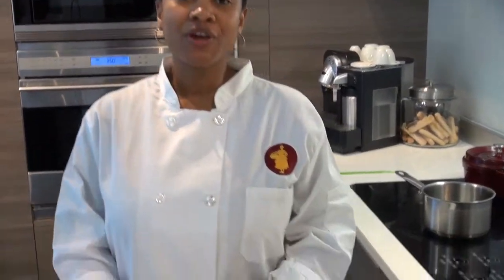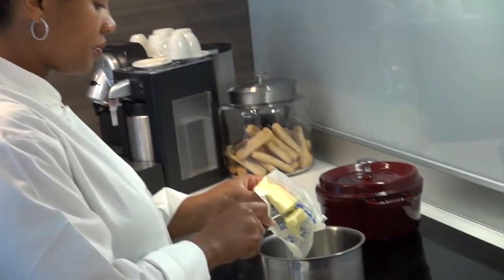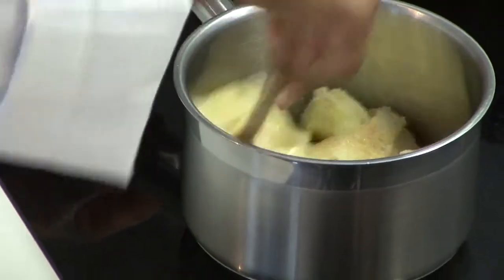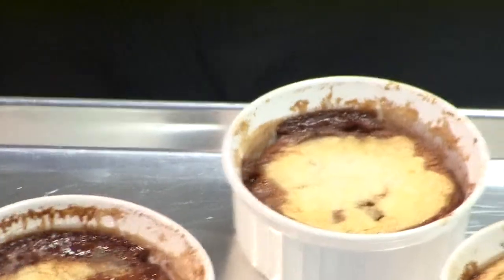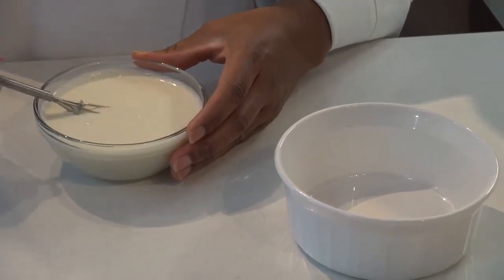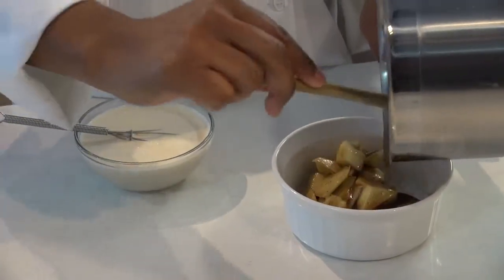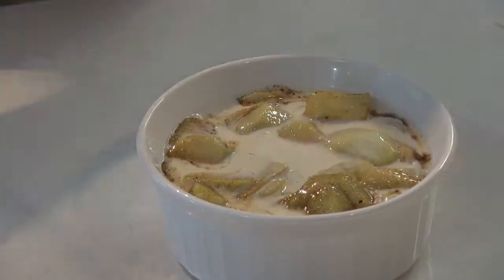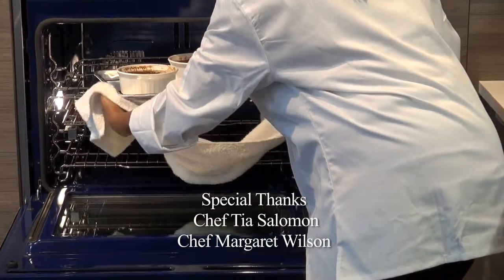Peasant Chef Video Series - Apple Cobbler